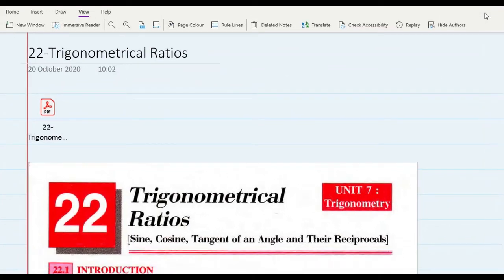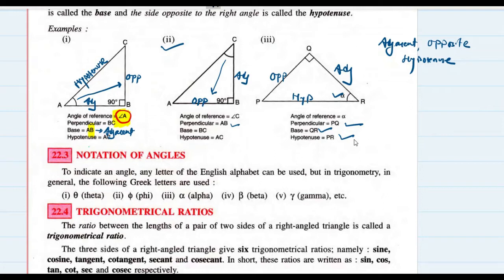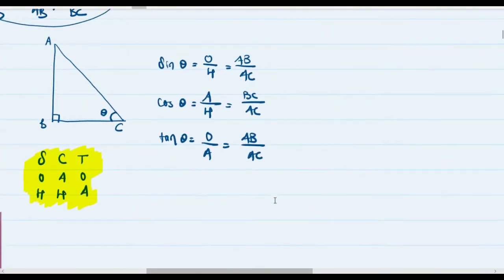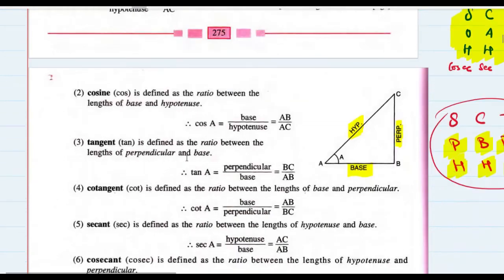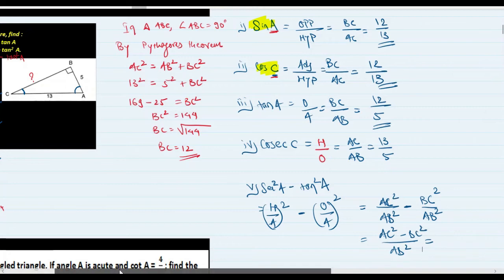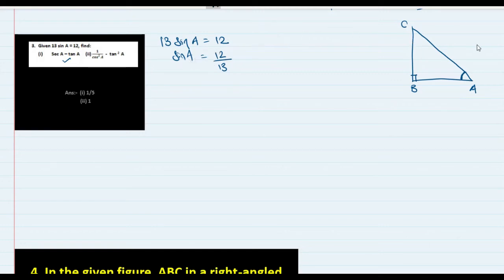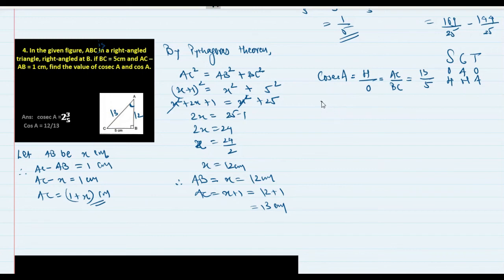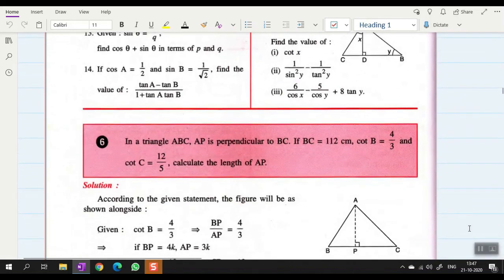IX ICSE - Maths ch#22 Trigonometrical Ratios - Part A